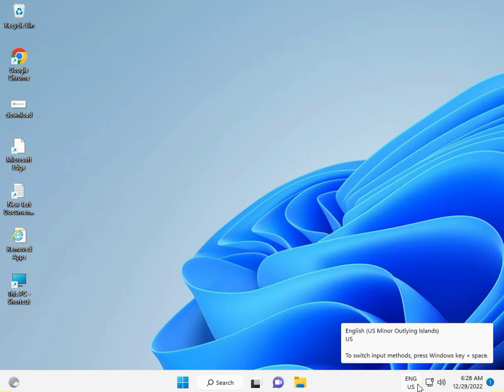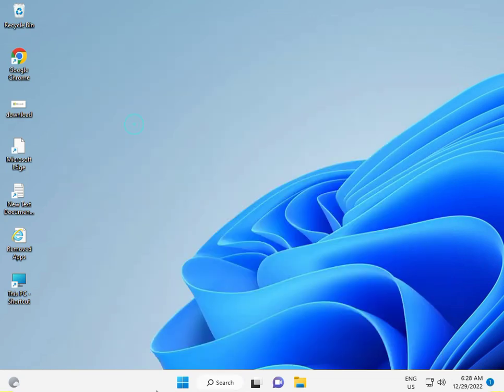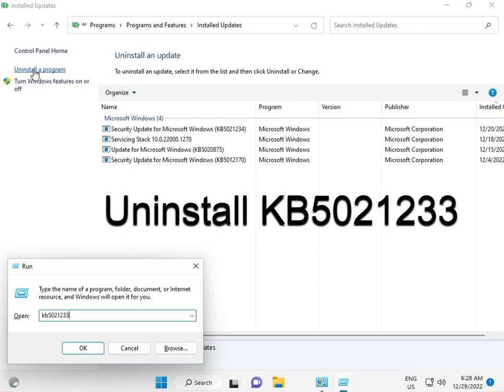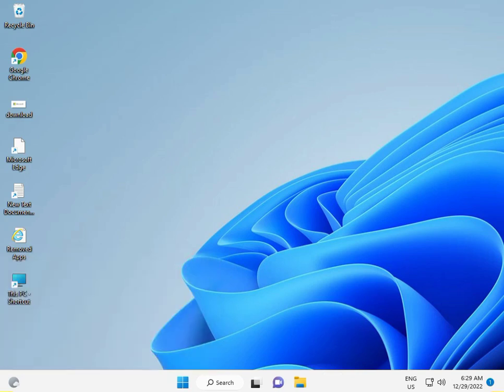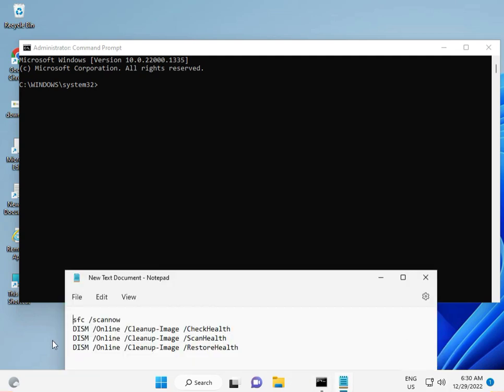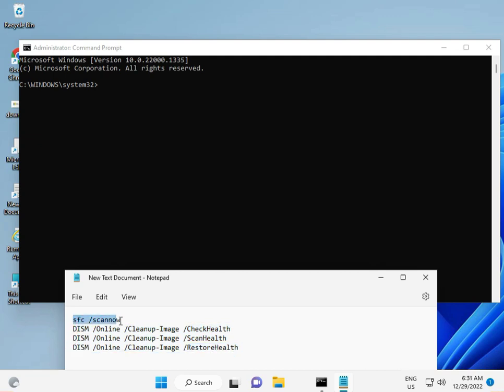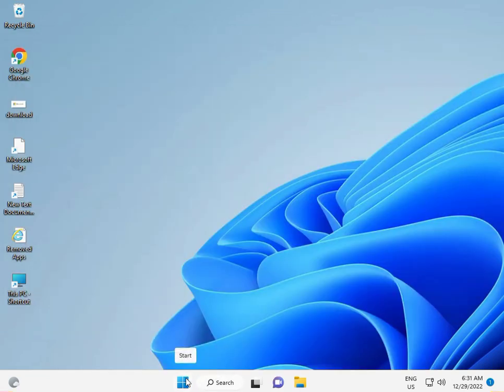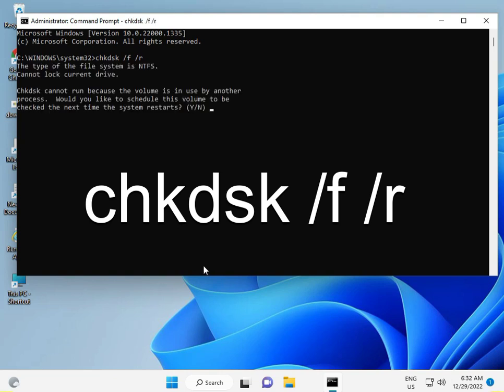How to Fix 0xc000021A Blue Screen Error BSOD in Windows 11 or 10